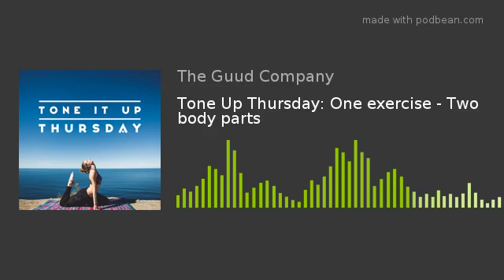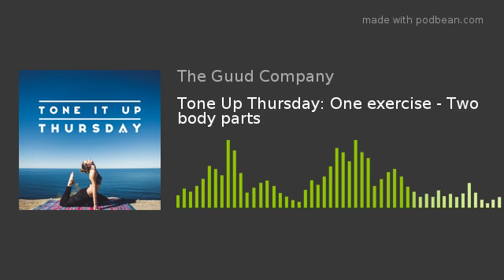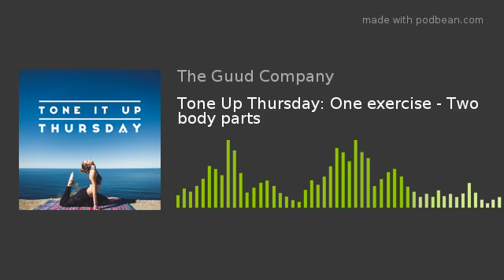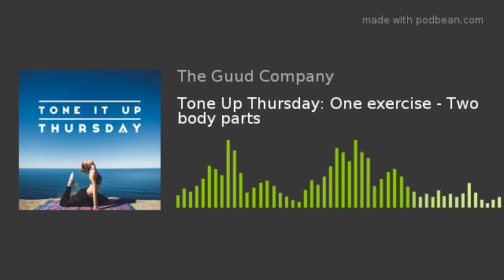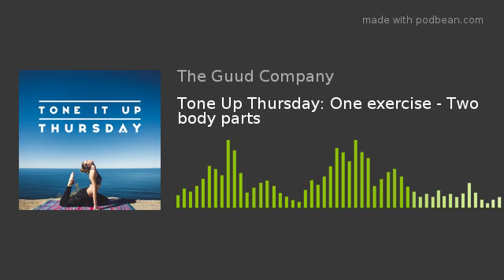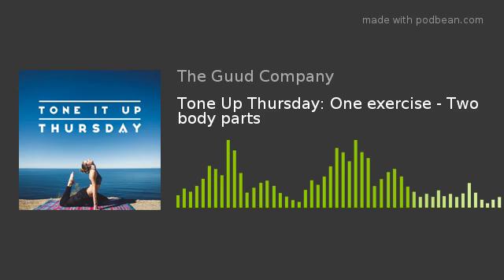Tone Up Thursday: One exercise - Two body parts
Thursday - Wooo Hooo - we are thinking about toning up today.
Today, pick an exercise today where we can hit two body parts in one movement.
A few of my favorites: Deep squat to overhead press, push ups with a leg lift, and bench sit ups to sumo squats.
If you feel like you might be up for a challenge like this today head over to YouTube and put one of these exercises into the search box and check out some videos.  Then get to it.  More calories burns,  more muscles worked, more movement - less time!  Viola!